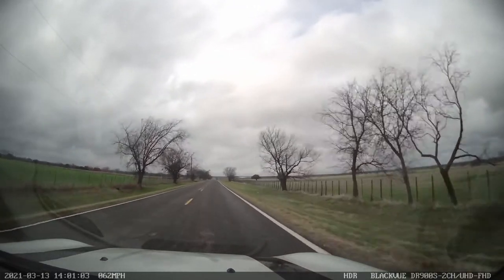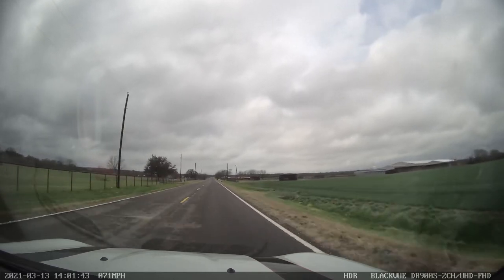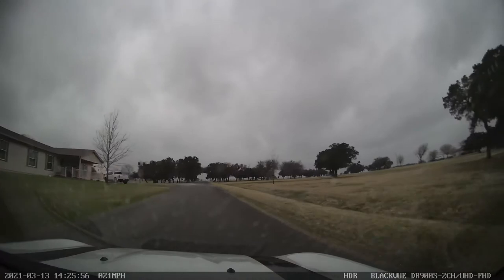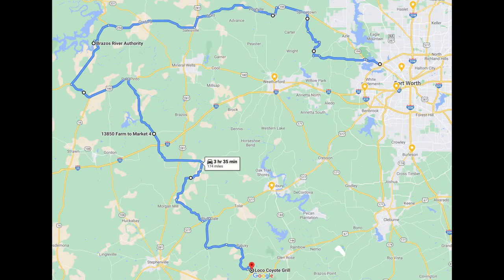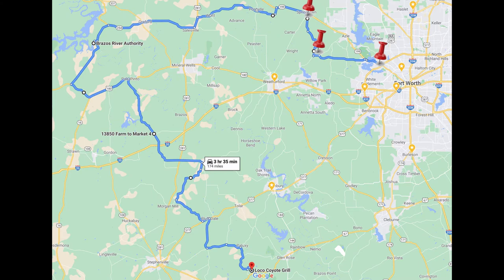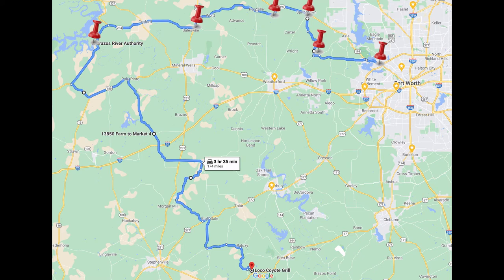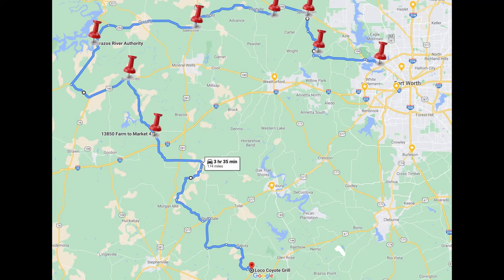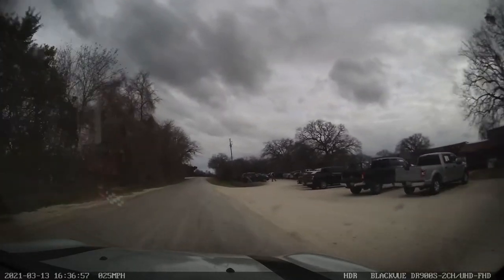Best route to Loco Coyote for lunch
If you in the DFW area, we recommend Loco Coyote in Glen Rose for the best 'Big Mouth' burger.

You see photos and stats for this route on our blog post